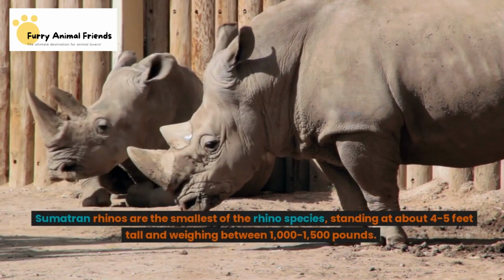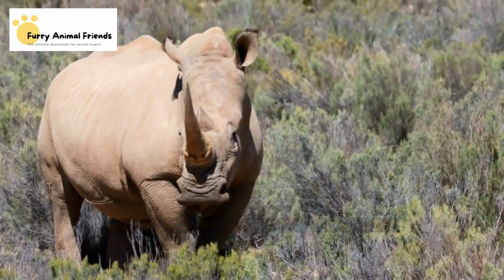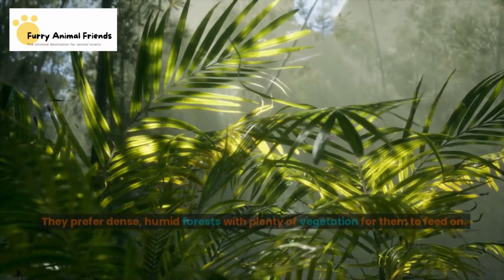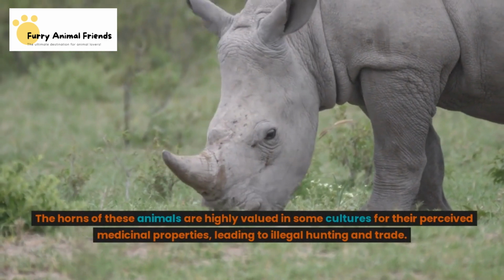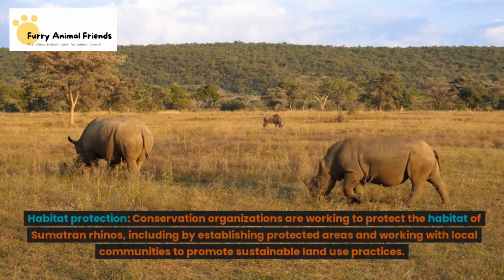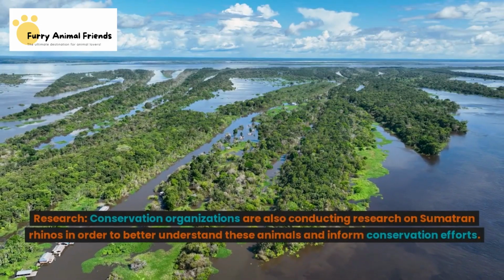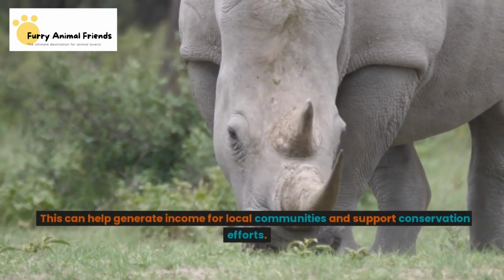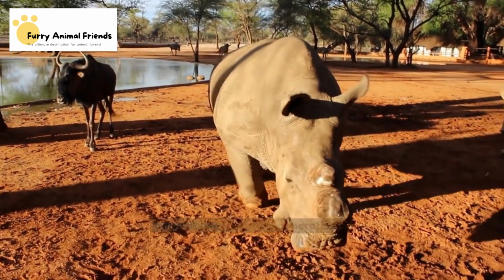The fight to Save the Sumatran Rhino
Sumatran rhinos are the smallest of the rhino species, standing at about 4-5 feet tall and weighing between 1,000-1,500 pounds. They have a distinctive reddish-brown color and are covered in long, shaggy hair. This helps them to blend in with the dense rainforests of Indonesia, where they are native to.

Sumatran rhinos are herbivores and primarily feed on leaves, twigs, and fruits from a variety of plants. They live in small, isolated populations throughout the rainforests of Sumatra and Borneo.

Unfortunately, Sumatran rhinos are critically endangered and their populations have declined significantly in recent years due to habitat loss, poaching, and other human activities. There are currently fewer than 100 Sumatran rhinos left in the wild, making them one of the most endangered mammals on the planet.